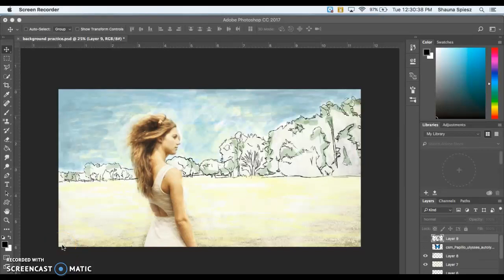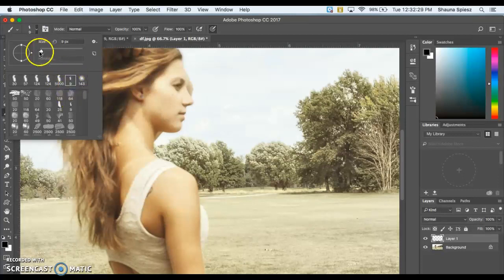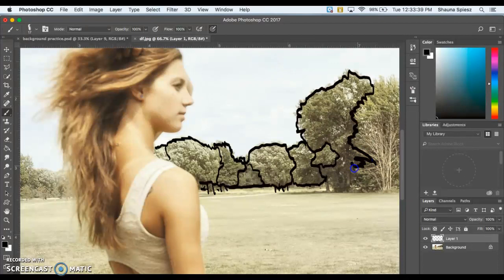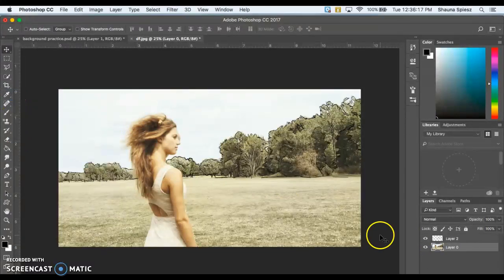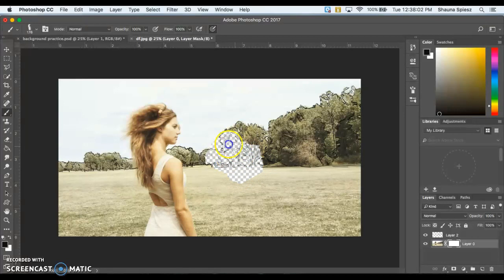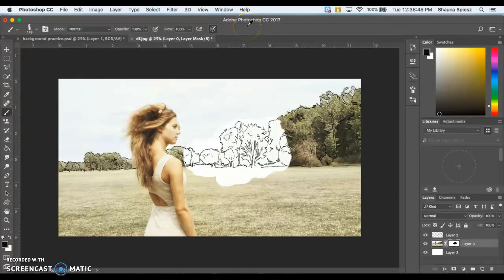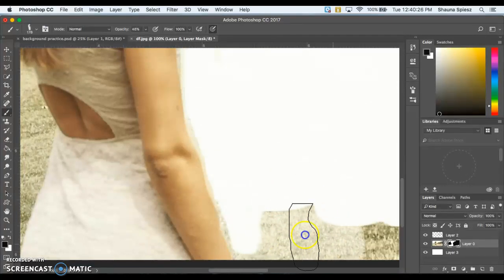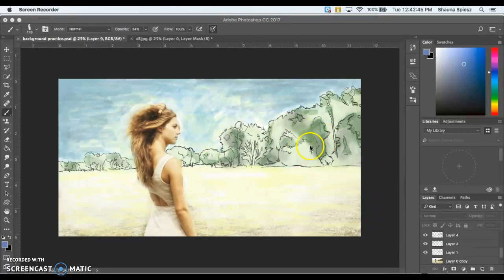Drawn Background in Photoshop